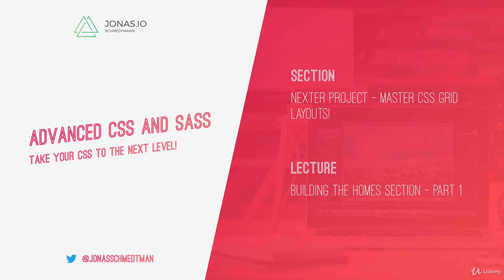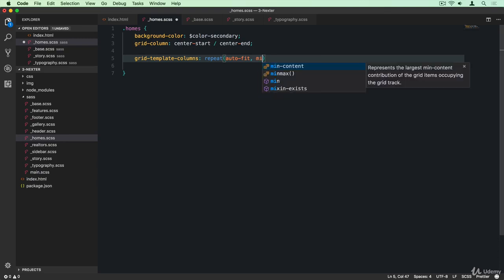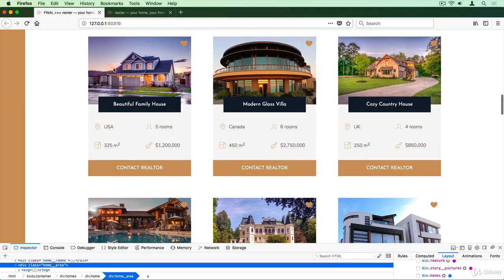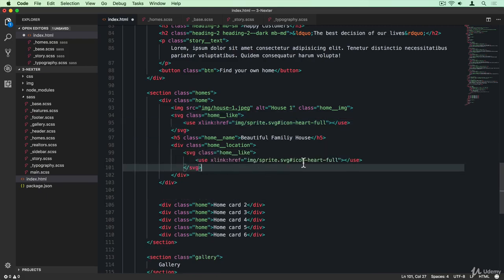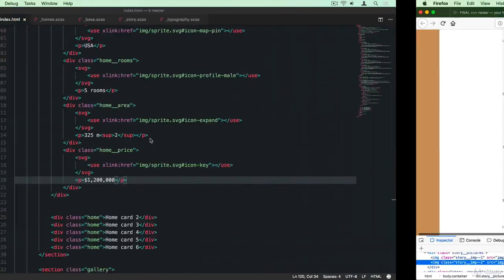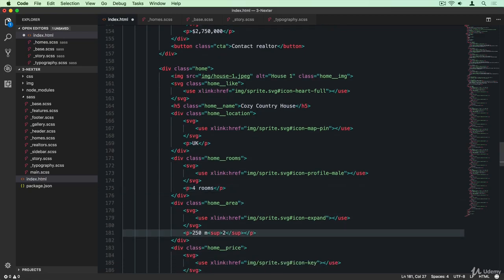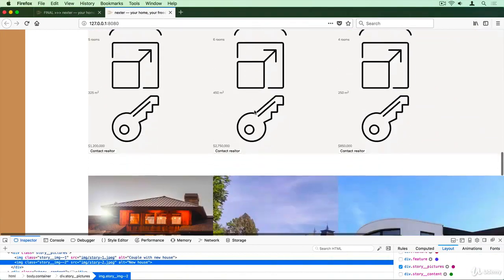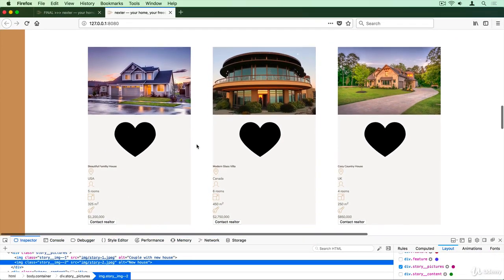112 Building the Homes Section Part 1